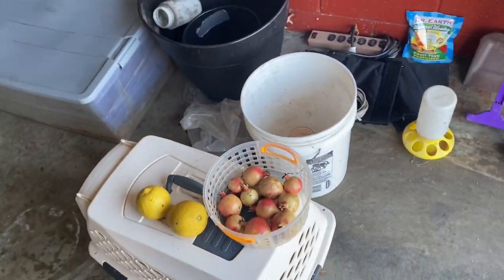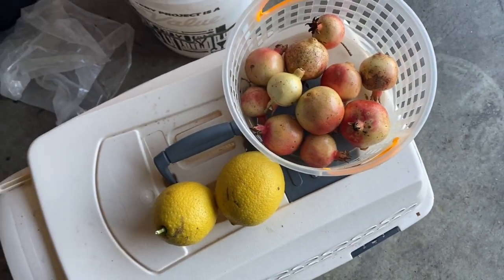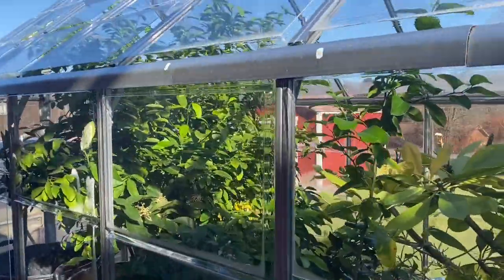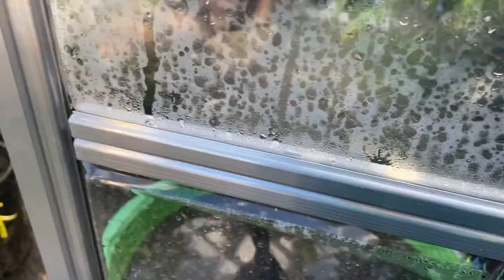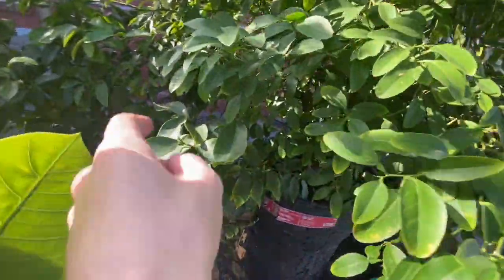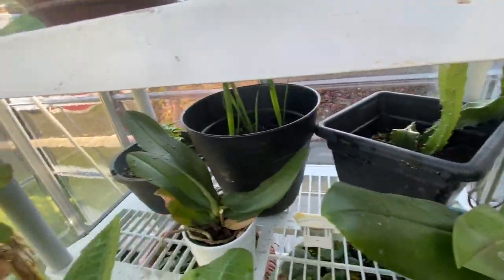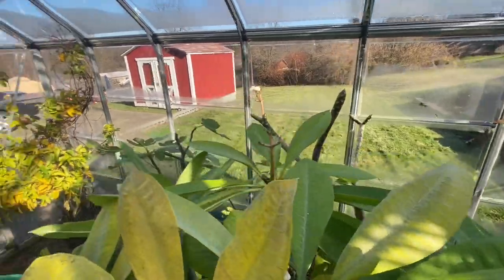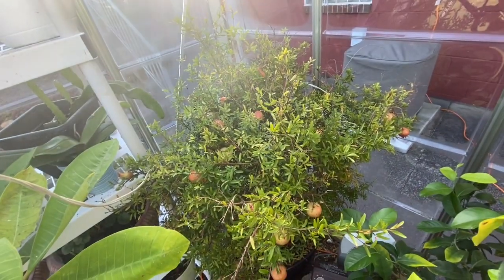Harvesting Ripe Pomegranates / Meyer Lemons From Greenhouse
Today we picked the last bit of lemons for the years and the start of the Pomegranates harvest in the greenhouse.